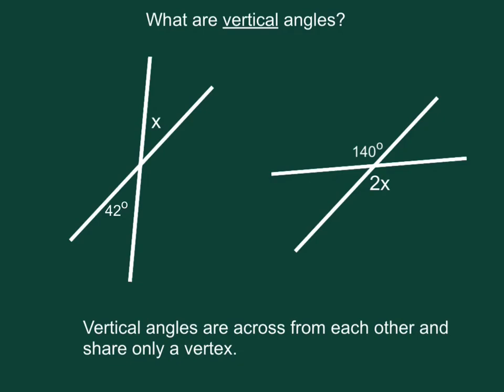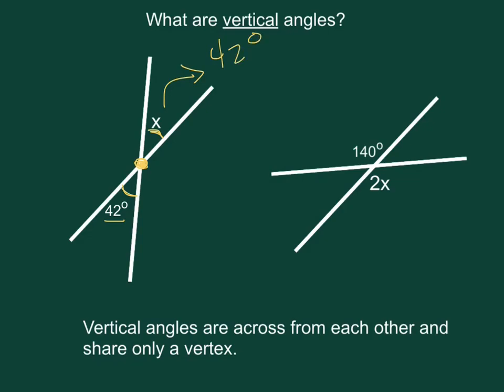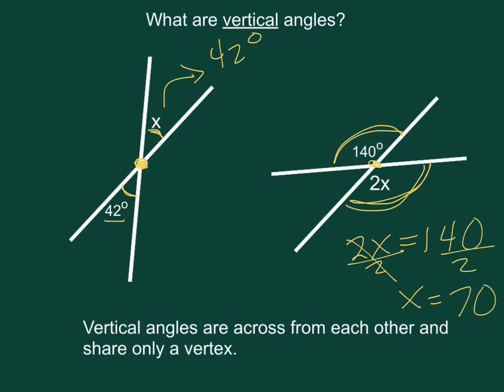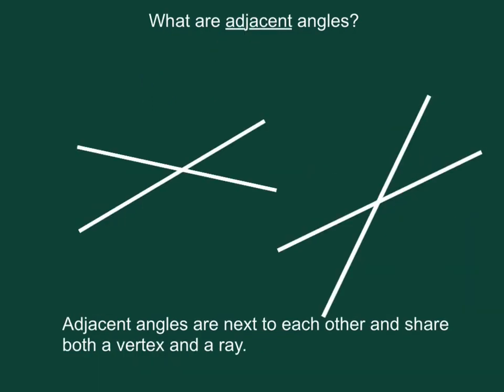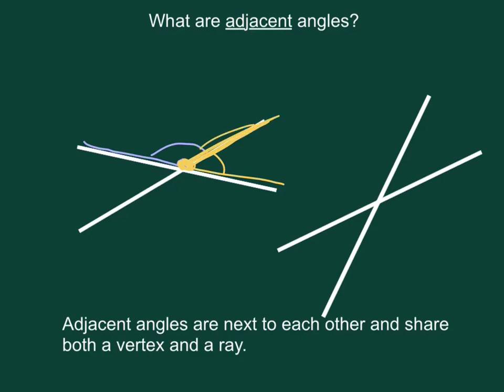Vertical Angles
Vertical angles are formed when two lines cross.